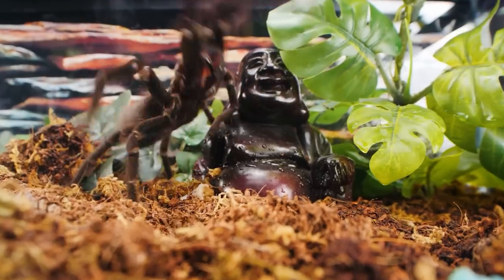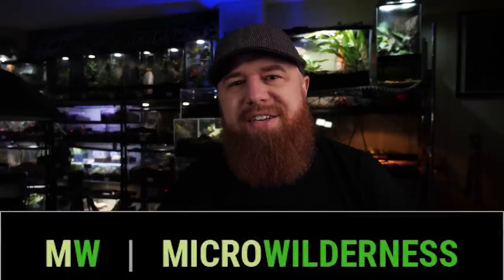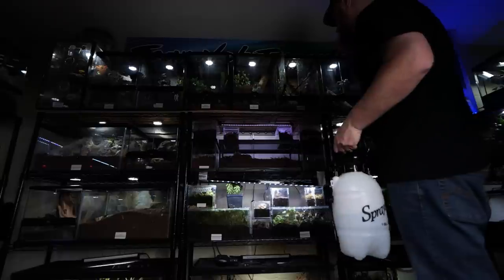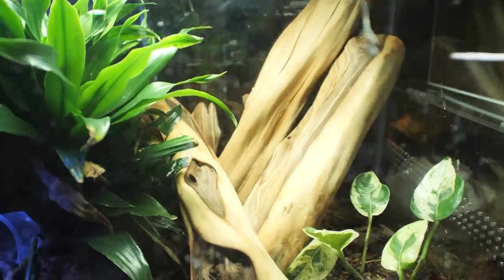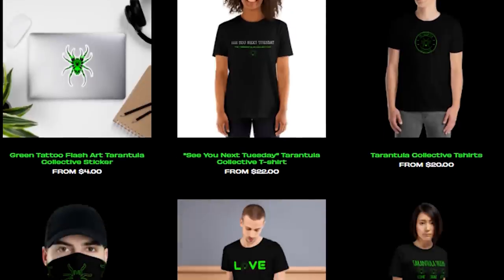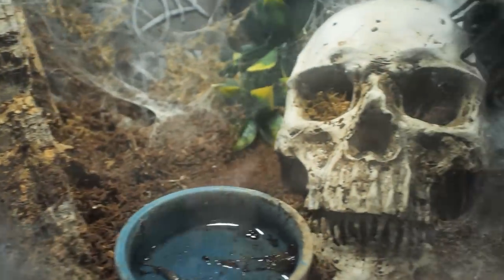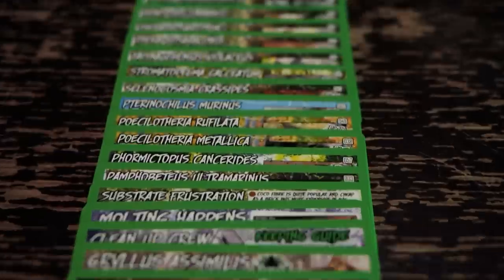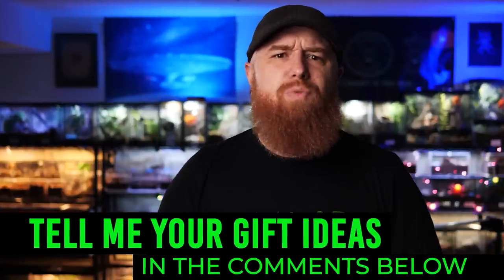BEST Gifts for Tarantula Keepers!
Just in time for holiday shopping and Black Friday deals, here is the Top 10 Gifts for Tarantula, Scorpion, and Invert keepers. This is a guide to some of my picks for the best gifts this holiday season.

Please send any letters or packages to:
Richard Stewart
47 Washington Ave
Ste. 245

00:00 Intro
00:54 Paid Advertisement
01:37 #10 Gift Idea
02:38 #9 Gift Idea
03:16 #8 Gift Idea
04:25 #7 Gift Idea
05:28 #6 Gift Idea
06:27 #5 Gift Idea
07:11 #4 Gift Idea
07:52 #3 Gift Idea
08:46 #2 Gift Idea
09:46 #1 Gift Idea
10:43 Outro